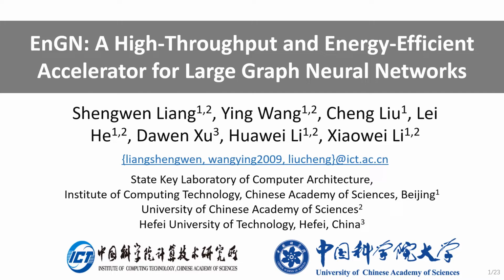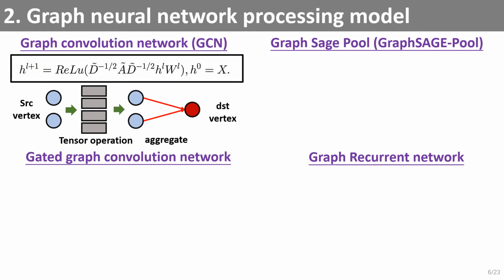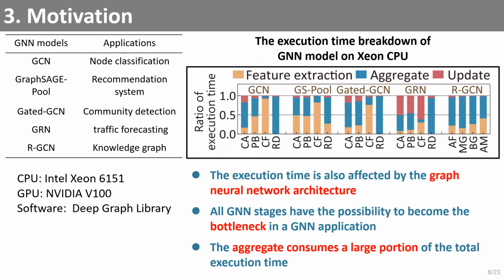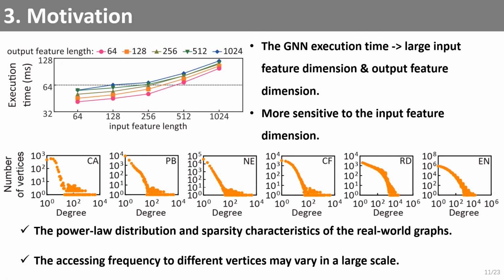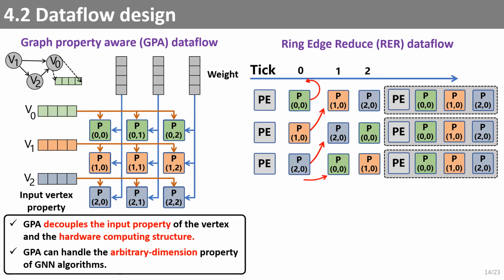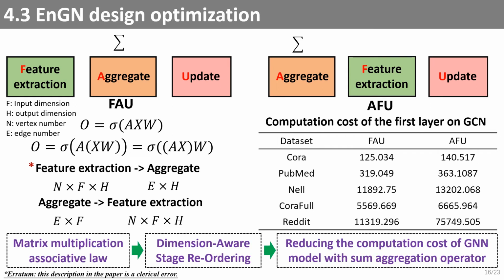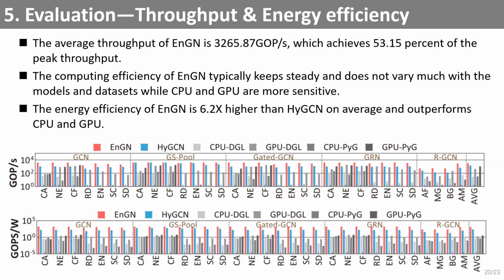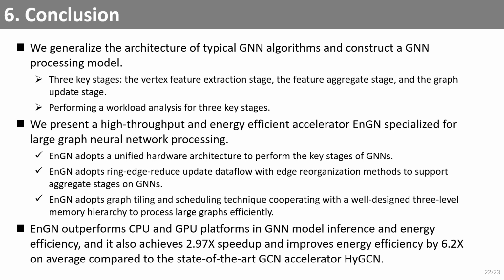EnGN: A High-Throughput and Energy-Efficient Accelerator for Large Graph Neural Networks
Graph neural networks (GNNs) emerge as a powerful approach to process non-euclidean data structures and have been proved powerful in various application domains such as social networks and e-commerce. While such graph data maintained in real-world systems can be extremely large and sparse, thus employing GNNs to deal with them requires substantial computational and memory overhead, which induces considerable energy and resource cost on CPUs and GPUs. In this article, we present a specialized accelerator architecture, EnGN, to enable high-throughput and energy-efficient processing of large-scale GNNs. The proposed EnGN is designed to accelerate the three key stages of GNN propagation, which is abstracted as common computing patterns shared by typical GNNs. To support the key stages simultaneously, we propose the ring-edge-reduce(RER) dataflow that tames the poor locality of sparsely-and-randomly connected vertices, and the RER PE-array to practice RER dataflow. In addition, we utilize a graph tiling strategy to fit large graphs into EnGN and make good use of the hierarchical on-chip buffers through adaptive computation reordering and tile scheduling. Overall, EnGN achieves performance speedup by 1802.9X, 19.75X, and 2.97X and energy efficiency by 1326.35X, 304.43X, and 6.2X on average compared to CPU, GPU, and a state-of-the-art GCN accelerator HyGCN, respectively.